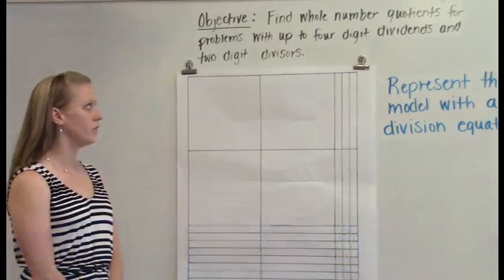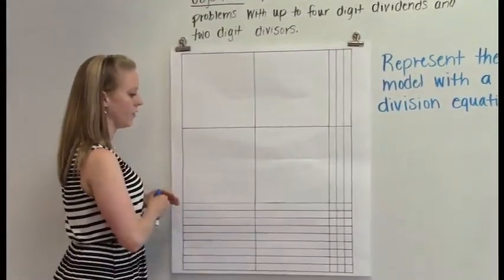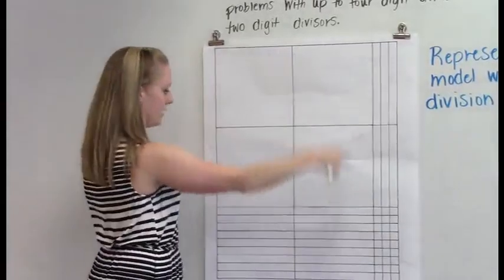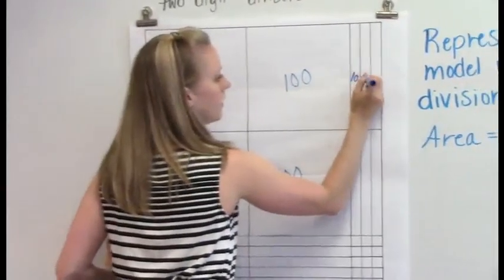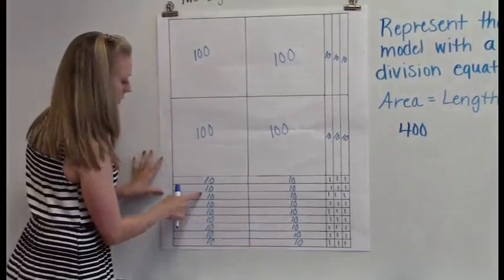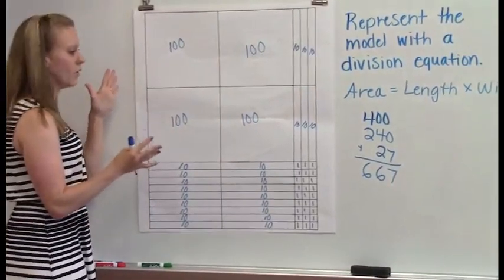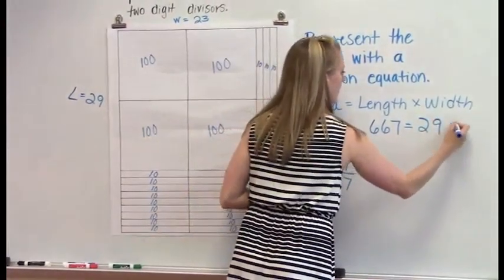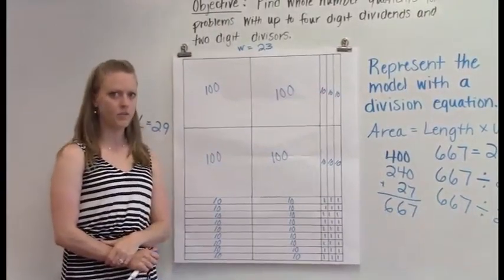Grade 5-Prajzner Area Model with Division